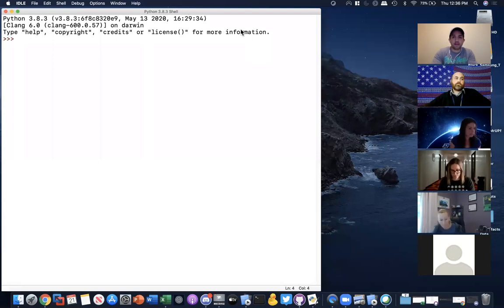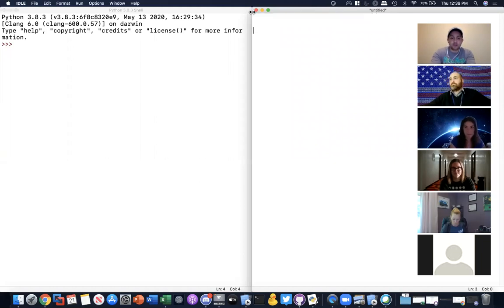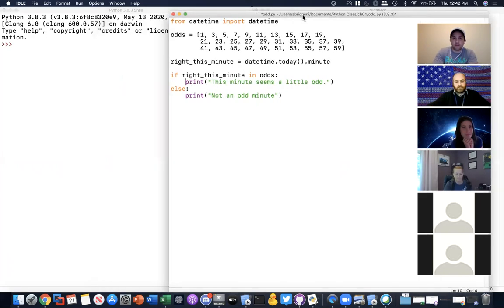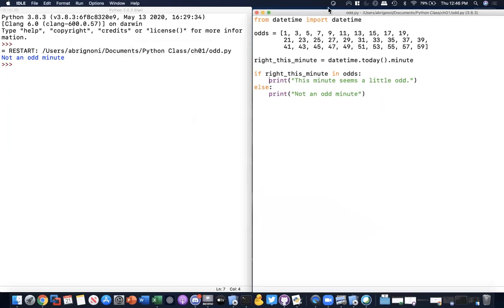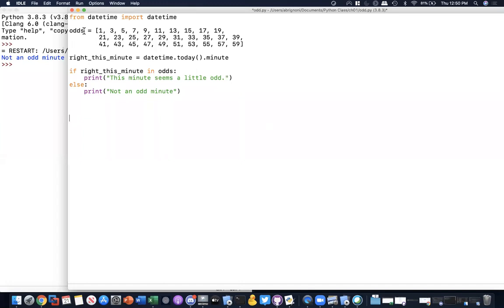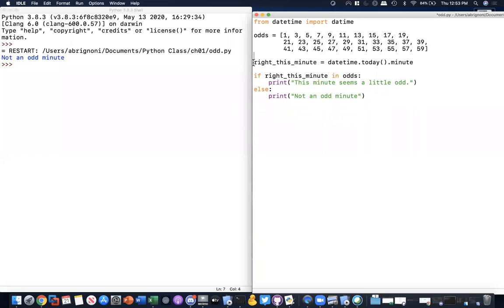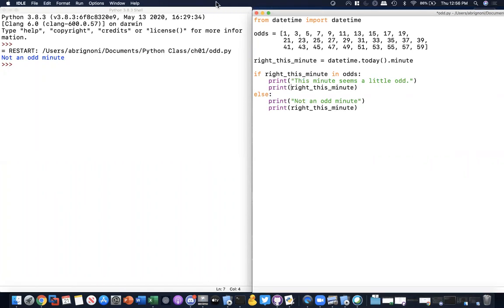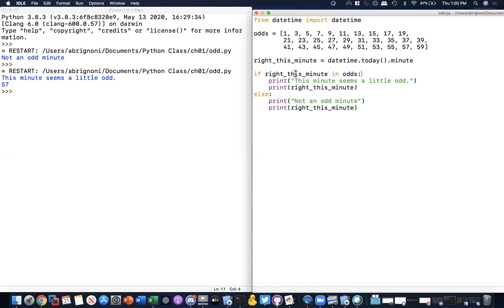Class 0 - DFIR Python Study Group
Thursday May 21st, 2020

Topics:
Libraries, variables, using a library, lists, if - else, how the interpreter works.